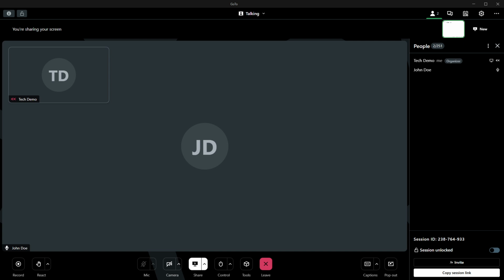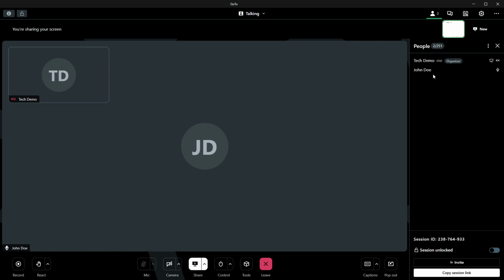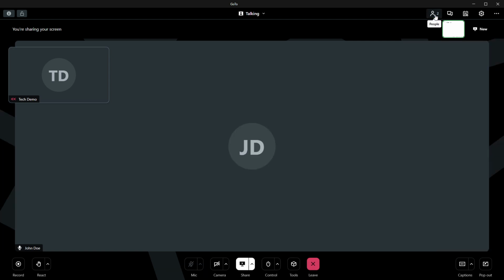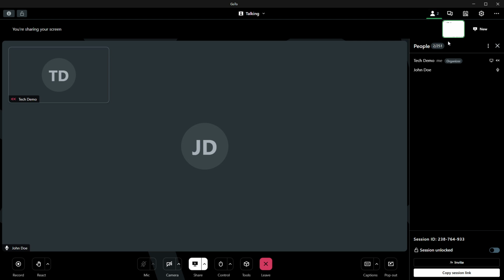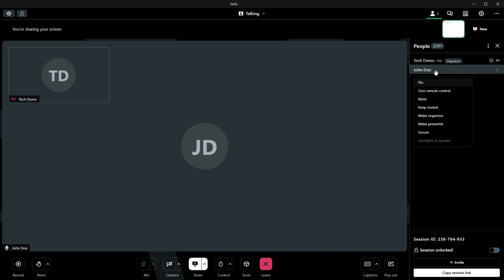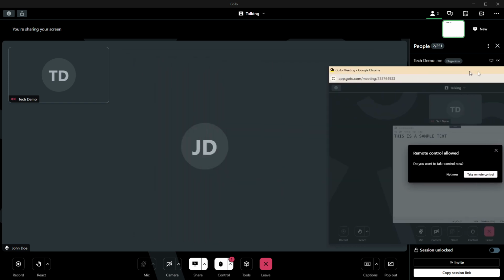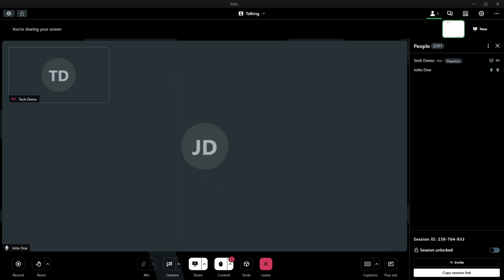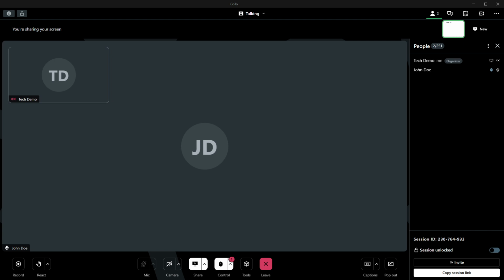How to Give Control in GoToMeeting [2026 Full Guide]